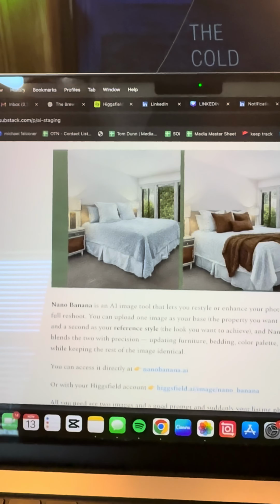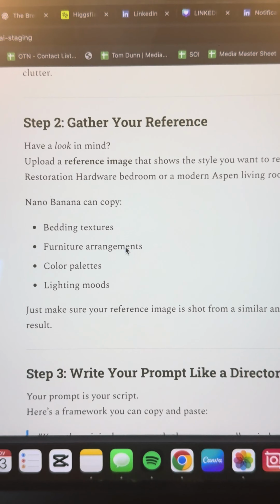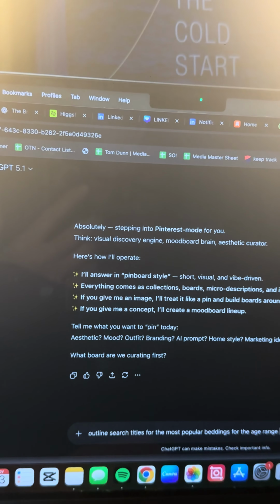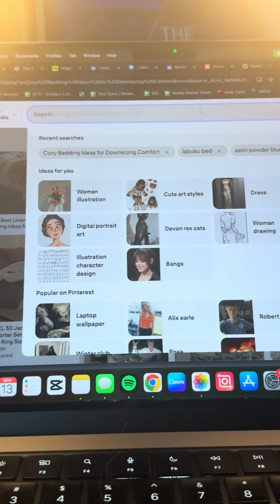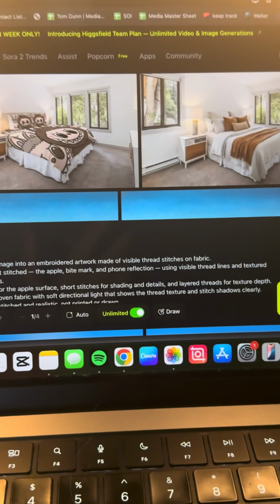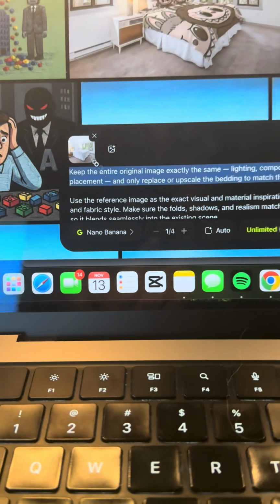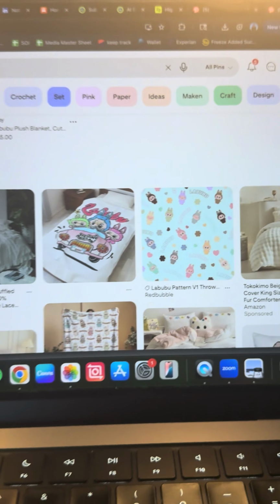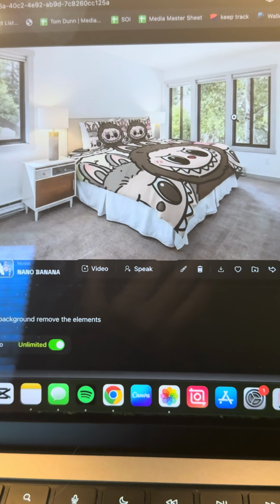How to Use Nano Banana for AI Property Staging